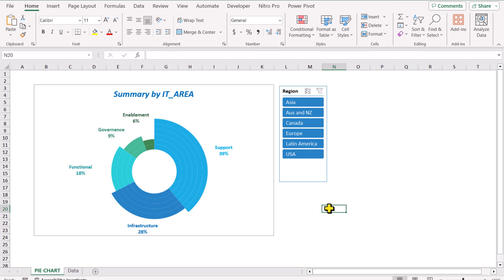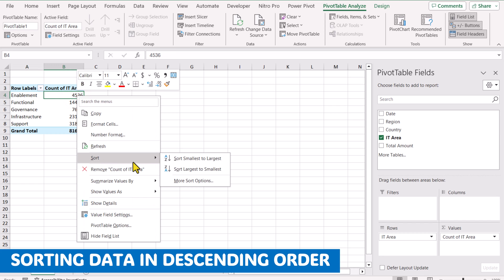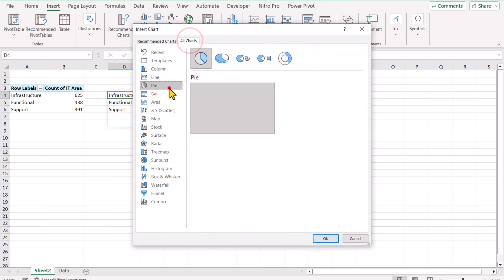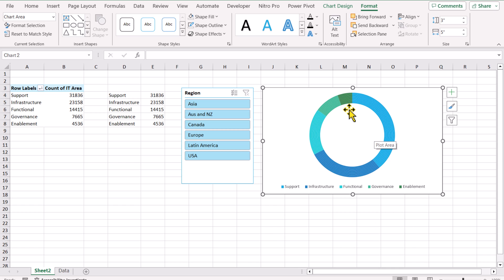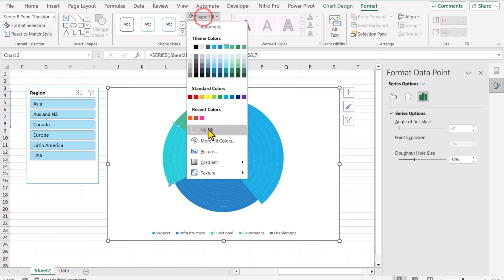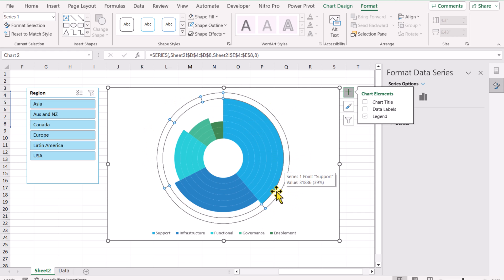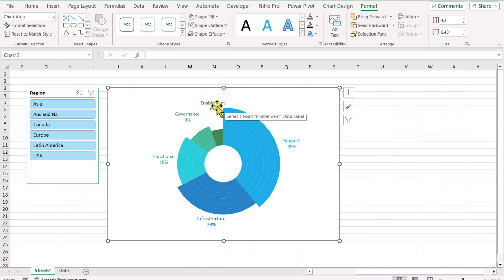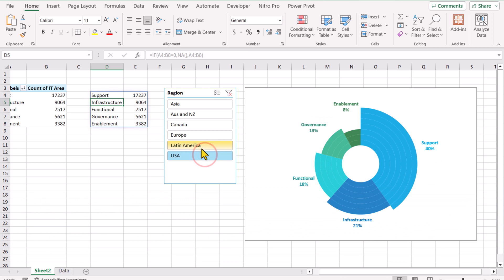Build Dynamic Pie Charts with Slicers for Powerful Data Visualization in Excel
Build Dynamic Pie Charts & Filter with Slicers in Excel! (Easy Guide)
Unlock hidden insights from your data with interactive pie charts and powerful slicers in Excel.

This simple guide shows you how to:

1️⃣ Create stunning pie charts that update instantly.
2️⃣ Add slicers to filter your data with ease.
3️⃣ Gain deeper understanding of your information.

No complicated formulas needed!

Perfect for:

Business professionals
Students
Anyone who wants to visualize their data effectively
Get started today and transform your spreadsheets!

===CHAPTERS===
0:00 Introduction to Excel's Pie Chart Wizard
0:30 Exploring Interactive Insights with Slicers
1:14 Hands-on Tutorial: Building Dynamic Pie Charts
3:04 Formatting Chart
4:33 Applying Data Label